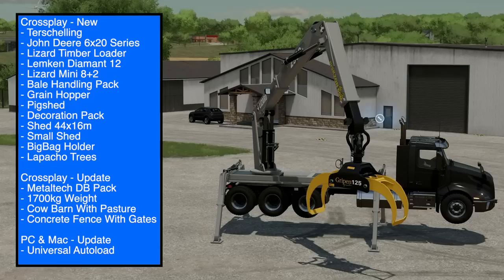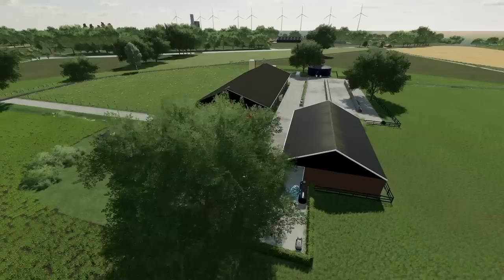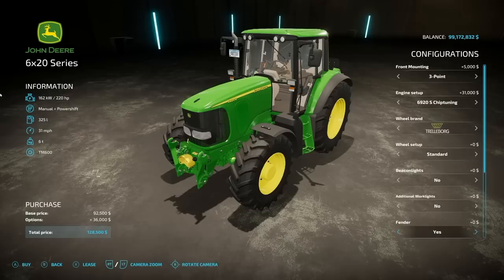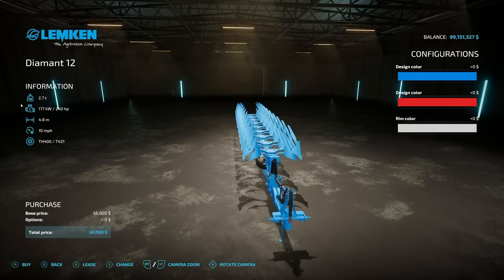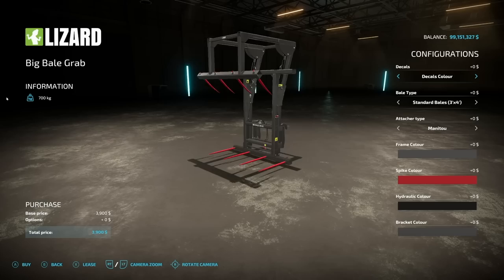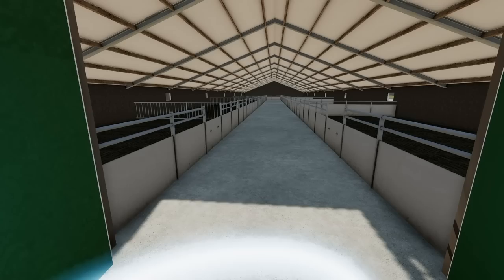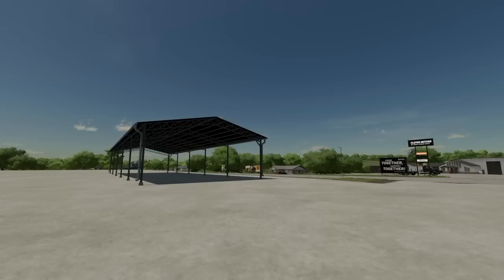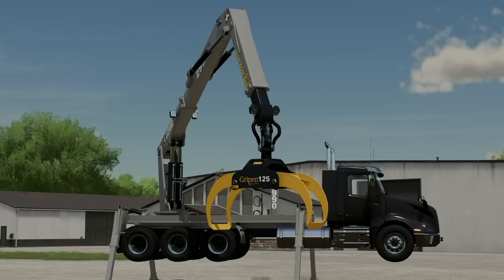New Mods - Terschelling Map, JD 6x20, Timber Loader, & More! (22 Mods)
0:00 - Mod List
0:21 - Terschelling
3:03 - John Deere 6x20 Series
4:48 - Lizard Timber Loader
7:17 - Lemken Diamant 12
7:53 - Lizard Mini 8+2
8:11 - Bale Handling Pack
9:31 - Grain Hopper
10:22 - Pigshed
11:10 - Decoration Pack
12:17 - Shed 44x16m
12:39 - Small Shed
13:07 - BigBag Holder
13:26 - Lapacho Trees
13:54 - Metaltech DB Pack
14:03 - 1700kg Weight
14:10 - Cow Barn With Pasture
14:16 - Concrete Fence With Gates
14:24 - Universal Autoload
14:47 - Outro